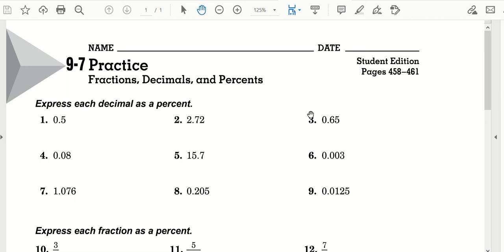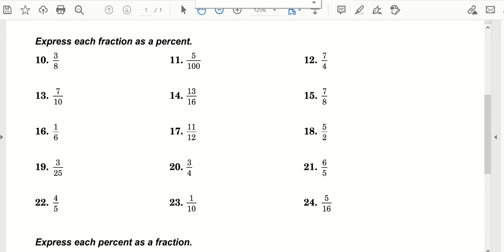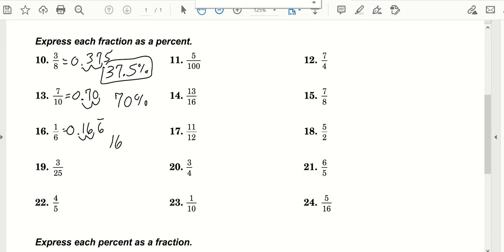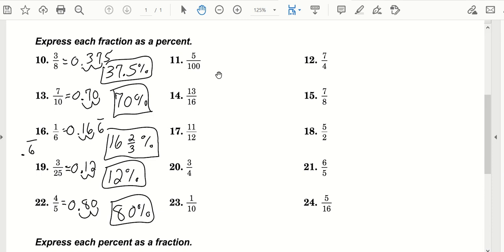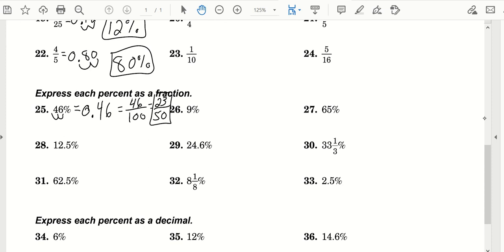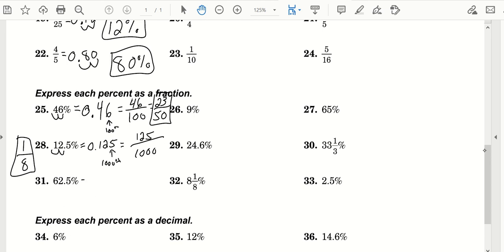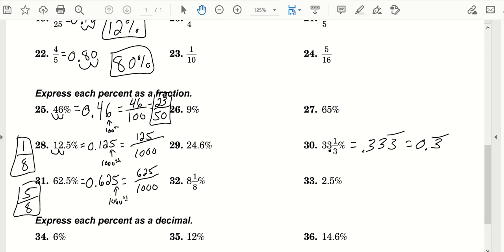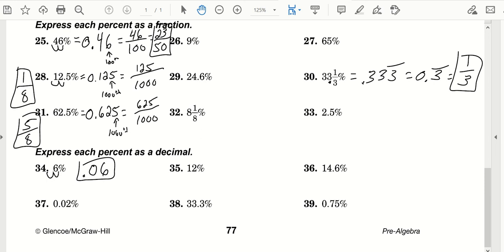9.7 Fractions, Decimals, and Percents